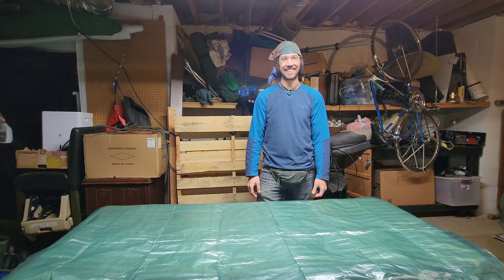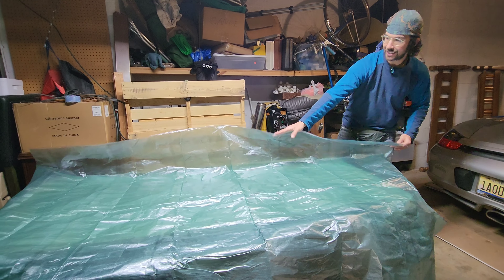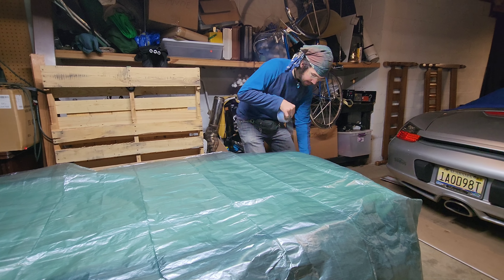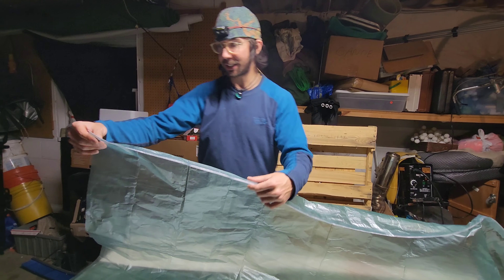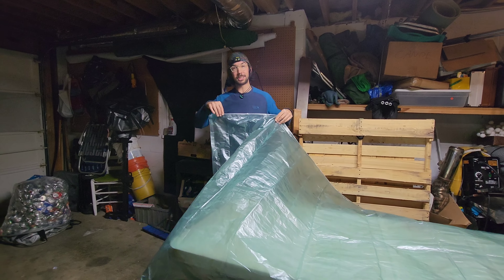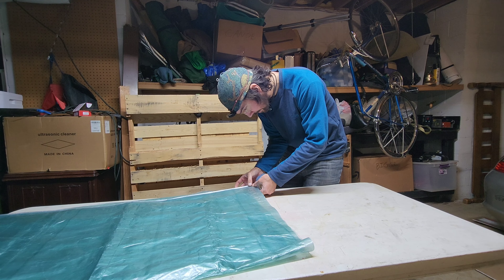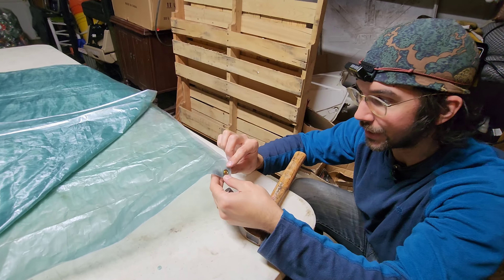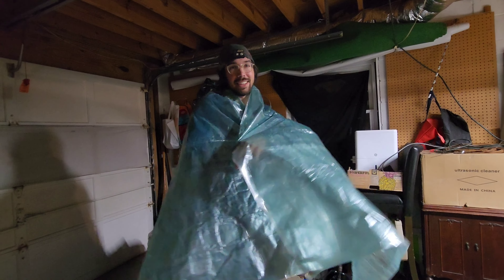Making a 5 oz DCF Tarp For Rain Gear / Shelter - Ultralight Backpacking Gear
Ultralight cuben fiber tarp 4.5x7.5 feet, rain shelter and cloak